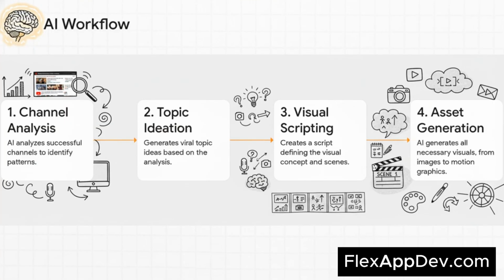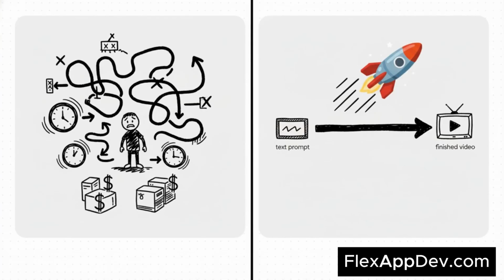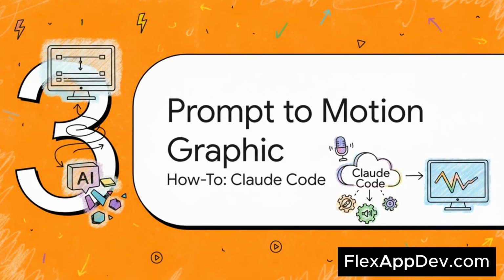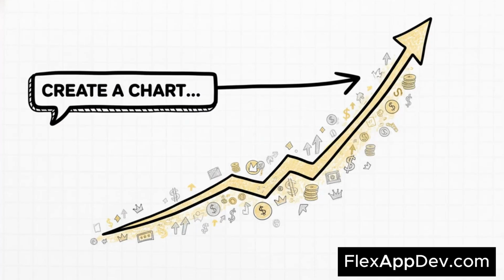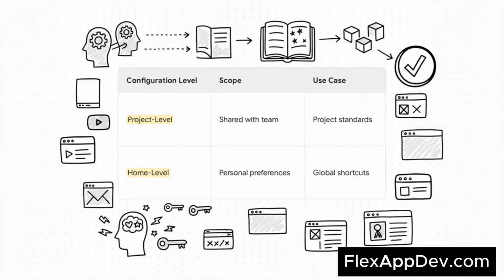Claude Code: YouTube Videos Generation Pipeline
Build a fully automated YouTube production system with Claude Code — from a single URL to publish-ready audio, video, slides, and infographics in minutes.

This video shows the exact VAD26 pipeline used to produce AI-generated YouTube content at scale. You'll see how Claude Code chains together NotebookLM, nano-banana image generation, and a suite of shell scripts to transform any YouTube video into a complete content package — audio overview, video summary, slide deck, and two infographics (landscape + portrait).

What you'll learn:
- How to wire up the `nlm` CLI and connect it to Claude Code via MCP
- The full `/vad2` command: one URL in, five assets out
- How to handle cookie reauth when NotebookLM sessions expire
- Generating YouTube metadata (title, description, tags) automatically
- Scaling to daily publishing with batch pipelines and the VAD status table

Whether you're building a faceless channel, repurposing existing content, or just want to stop spending 4 hours on every video, this workflow is the starting point.